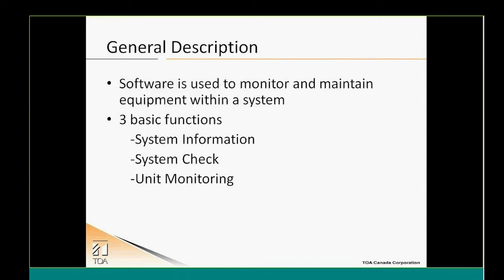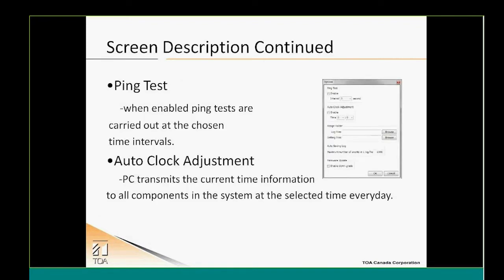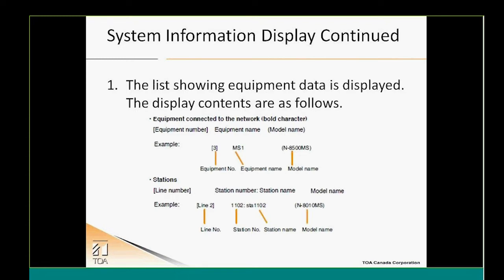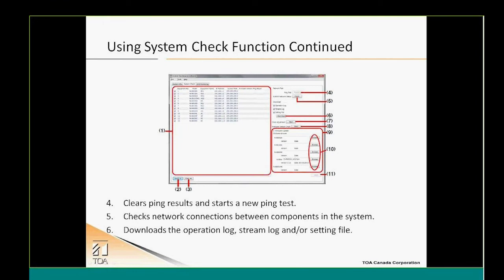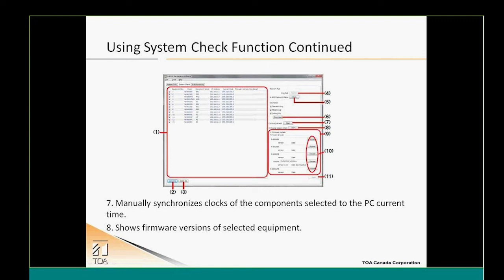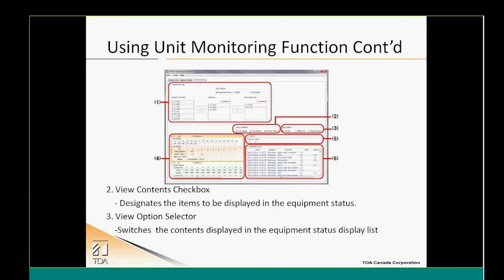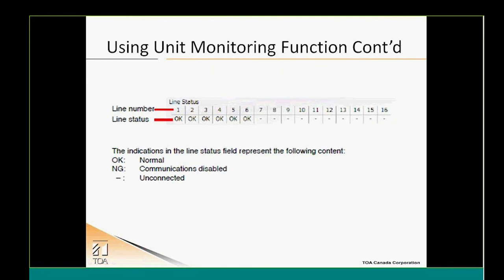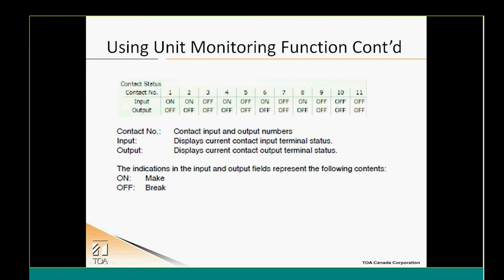TOA Canada - N-8000 Maintenance Software Training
The Maintenance Software (Ver.1.2.1) is used to monitor or maintain equipment within the system. Here is an overview of how it works.